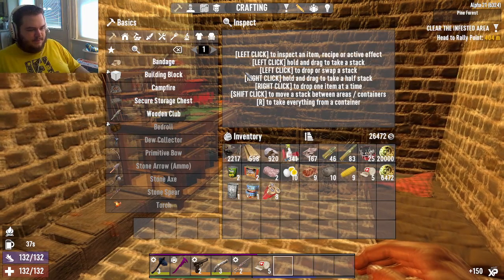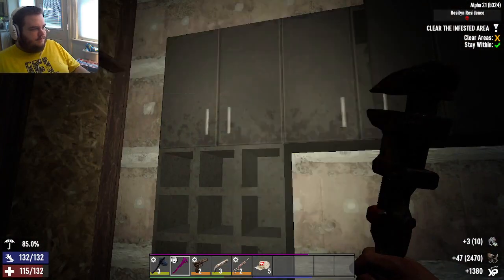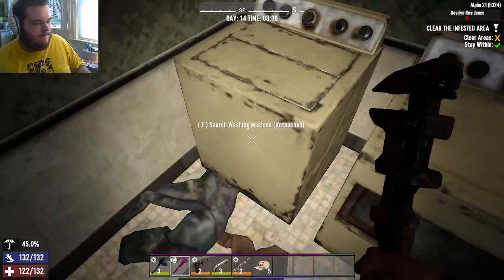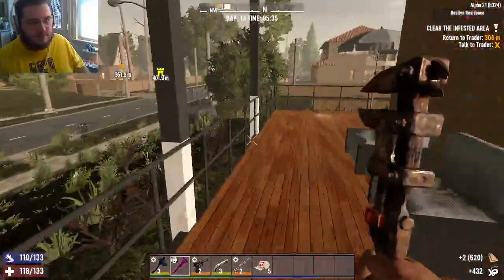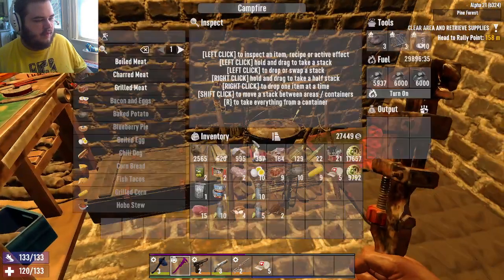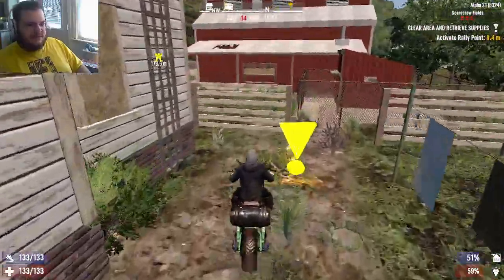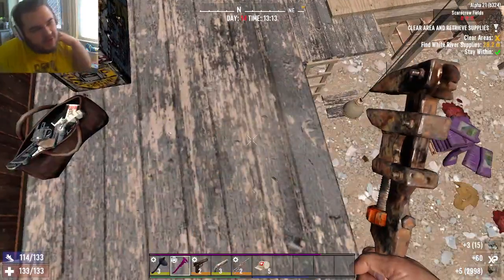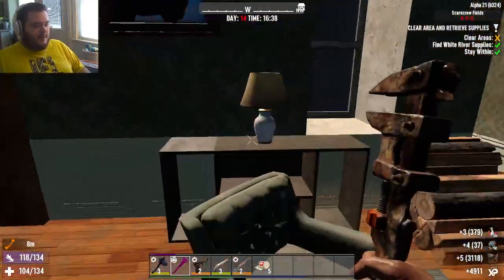One of The Most Stressful Nights of My Life! | 7 Days to Die